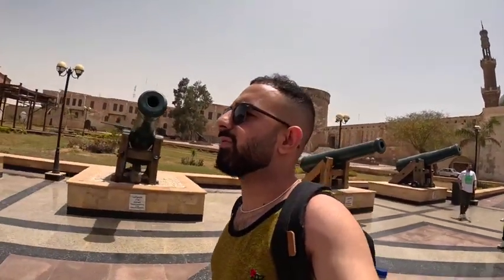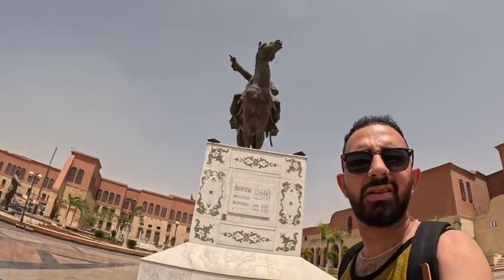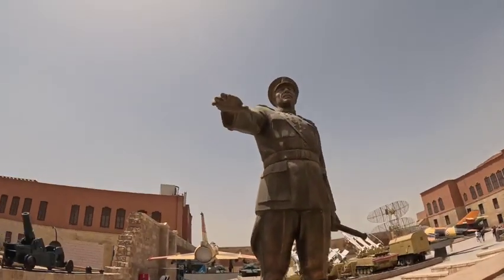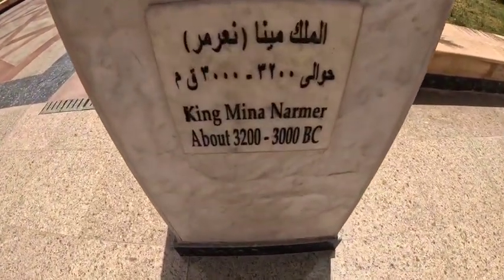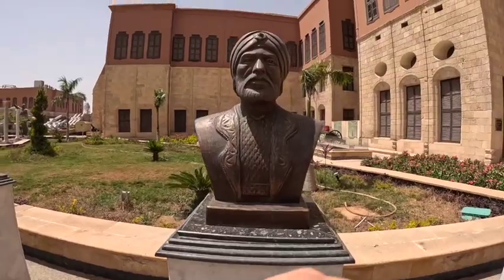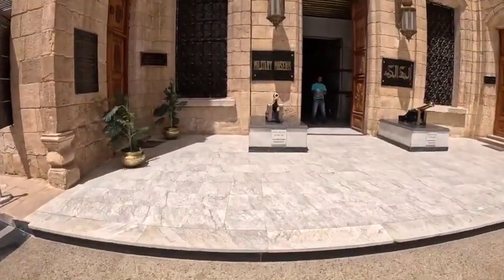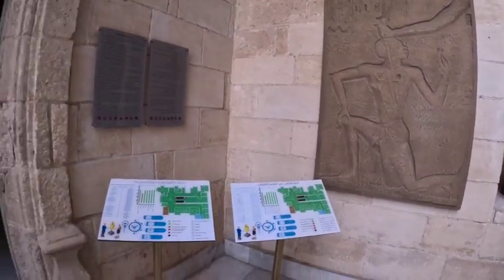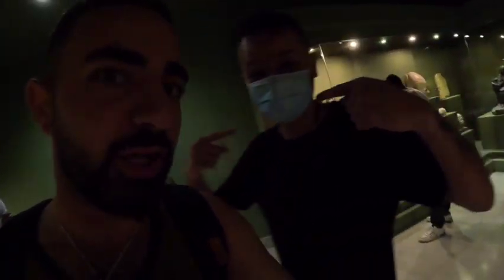Exploring Salah El Din Museum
Exploring and showing around the Salah El Din Citadel / Museum